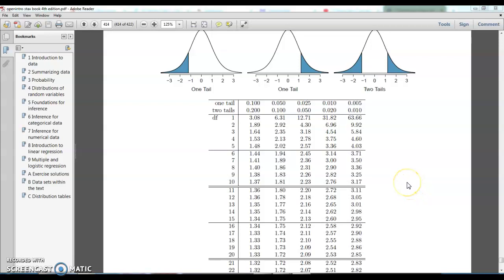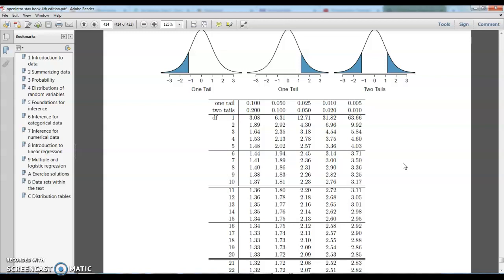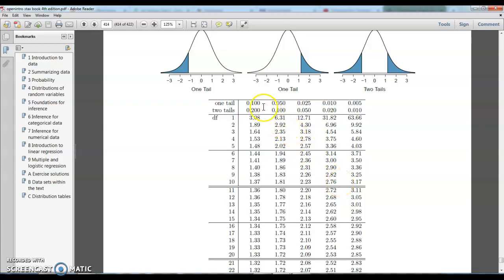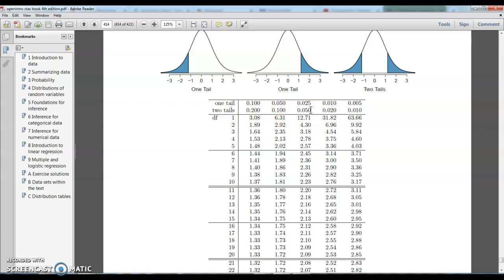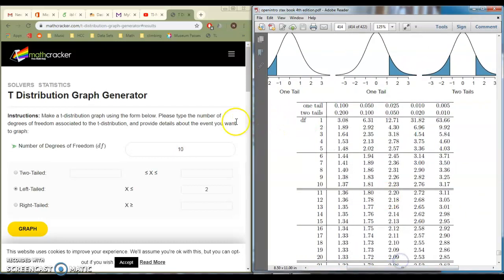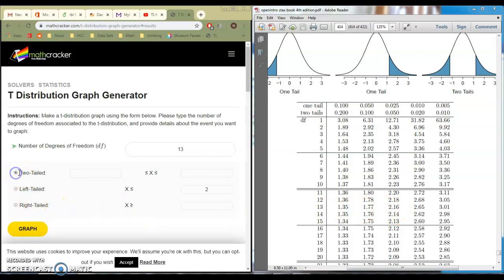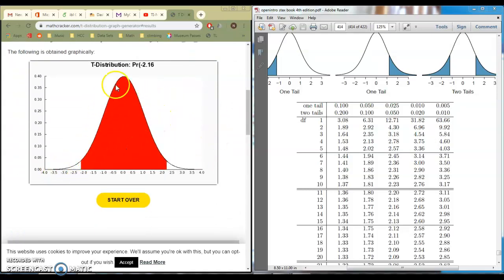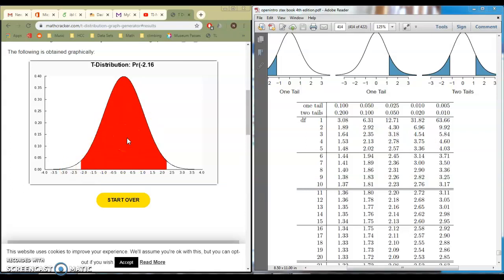Brief Explaination on how to read a t-table